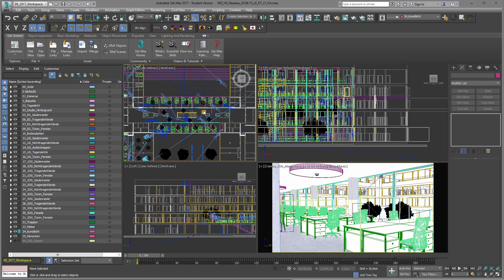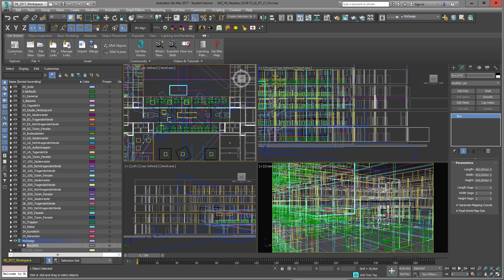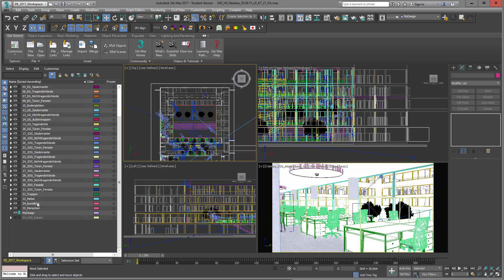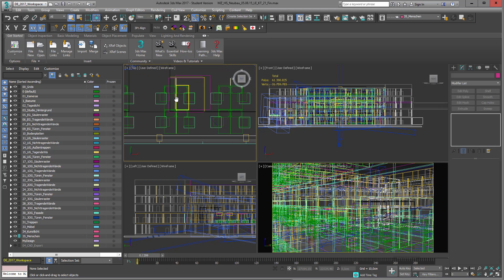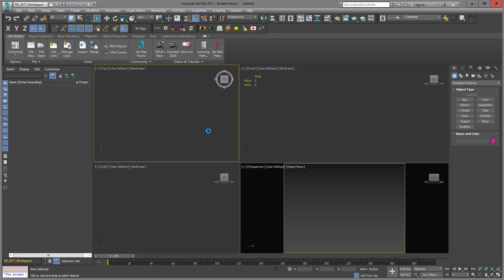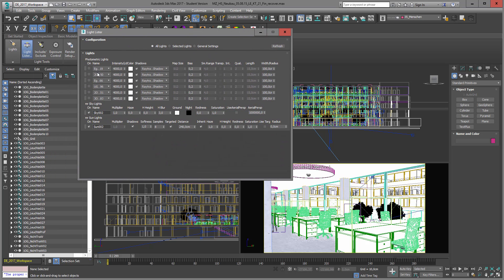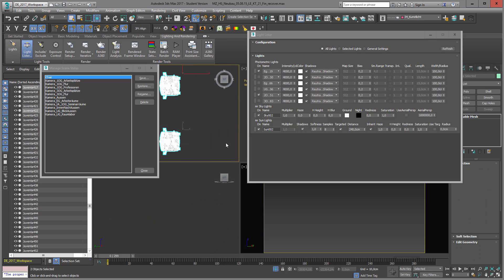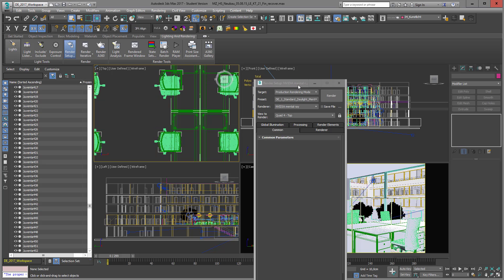How to organize your 3d scene (3ds max 2017)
To view this video with video chapter structure, please go